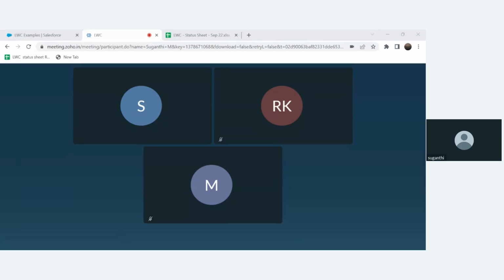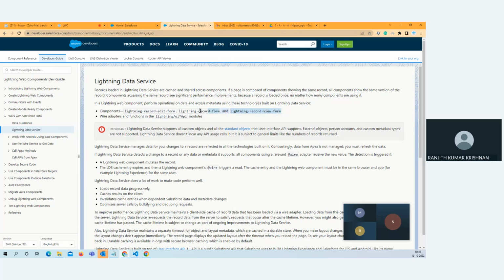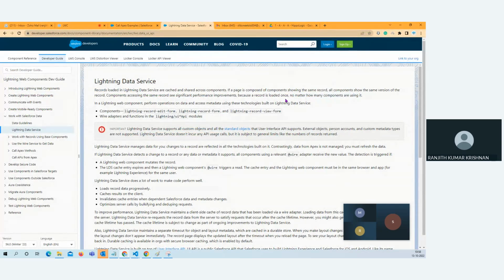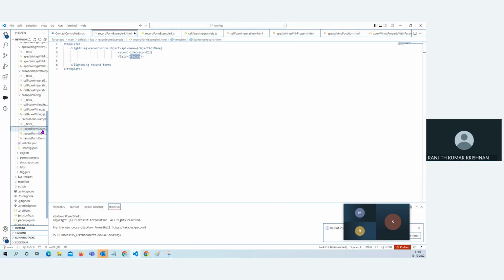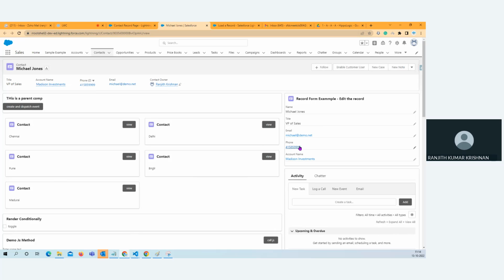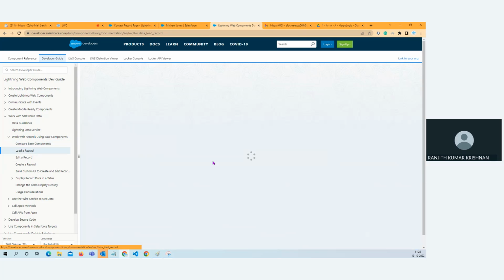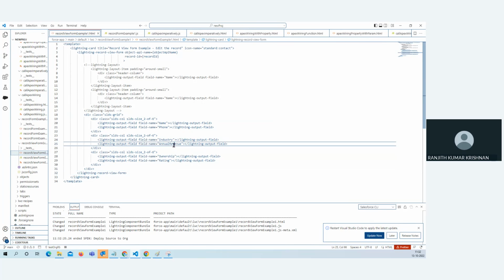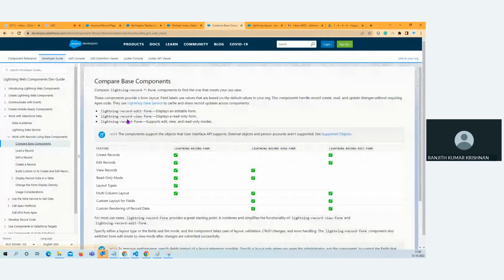Day 11 - Lightning Data Service Part 1